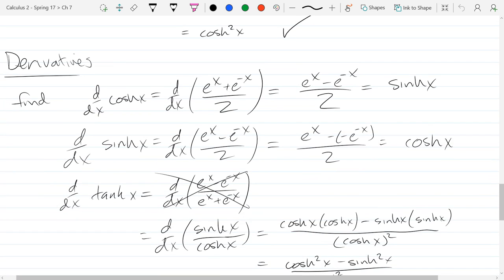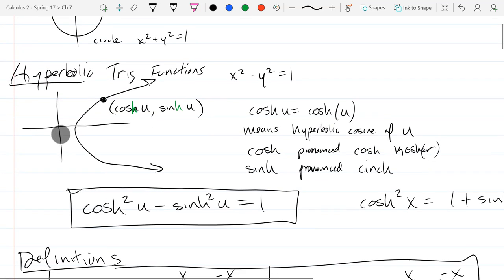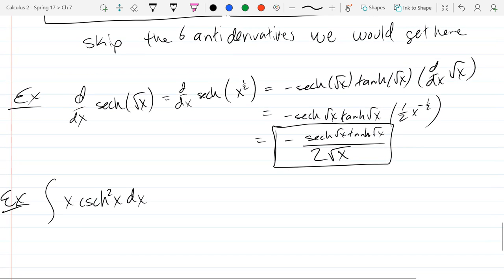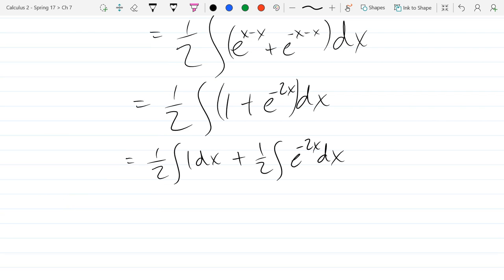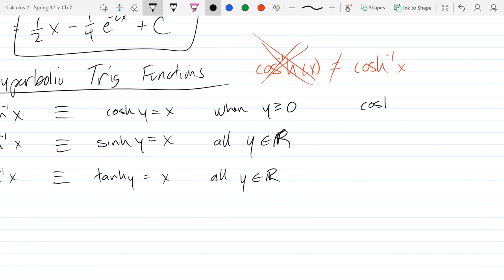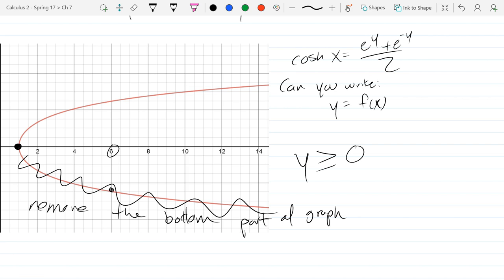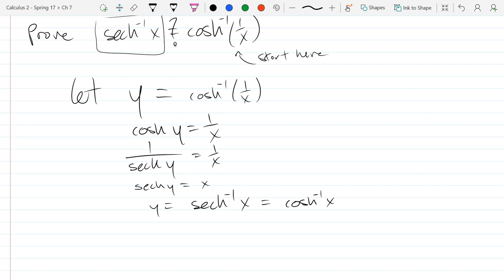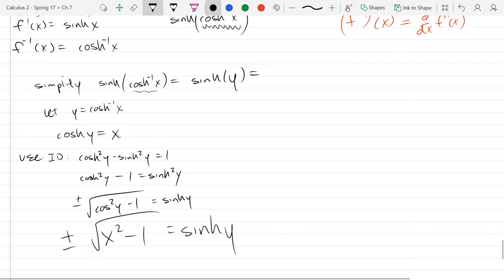Chris C's Calculus 2 lecture 2017 04 24